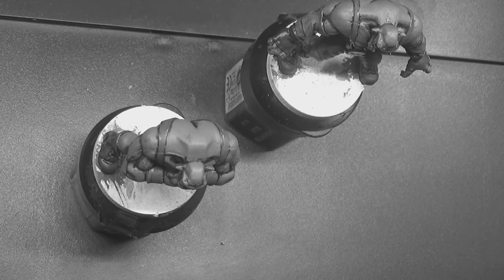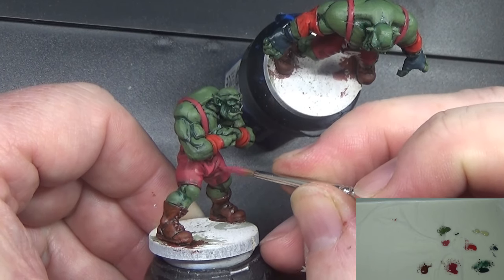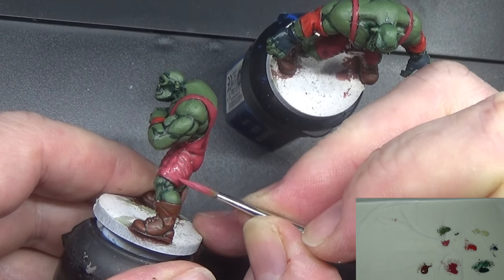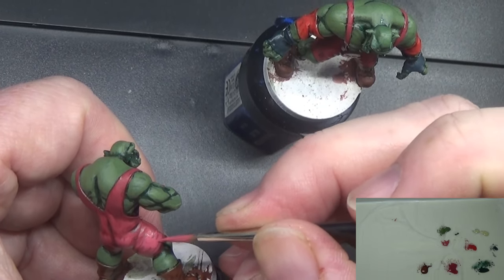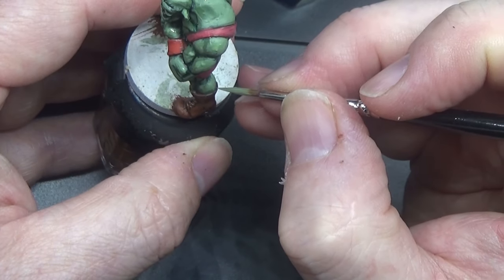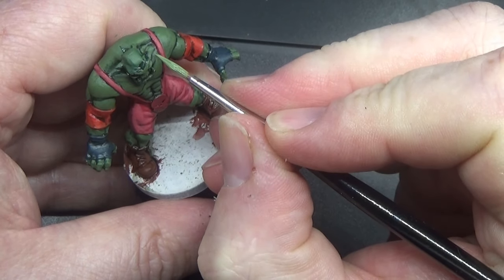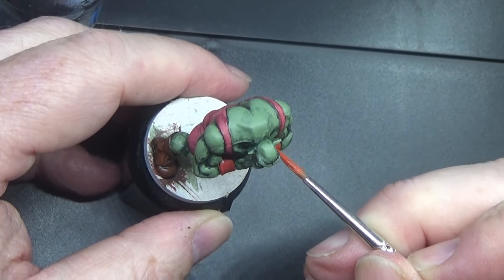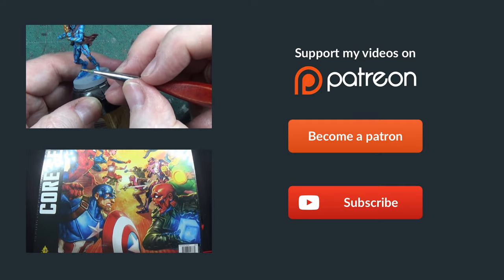Painting Rumbleslam The Green Bruisers Part 9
And here we continue the process of painting the minis from Rumbleslam. I am starting the wrestling action with the Green Bruisers team, These are going to be fairly indepth videos so they are split over quite a few videos as I show you how surprisingly good these minis are to paint